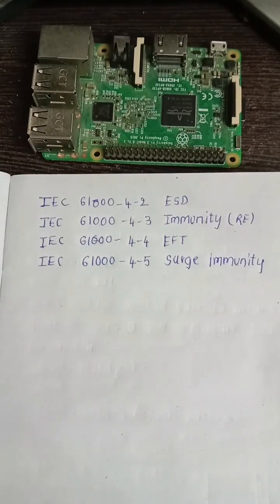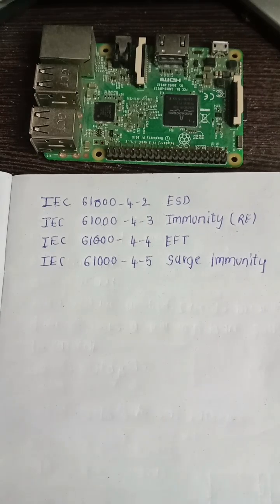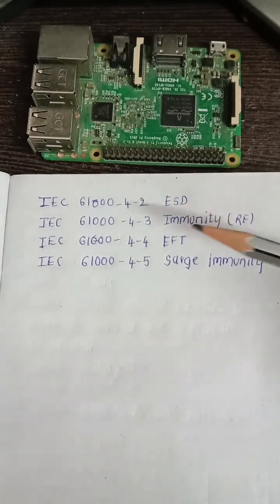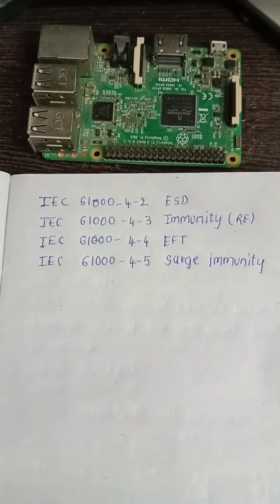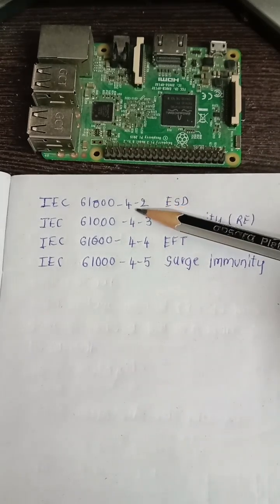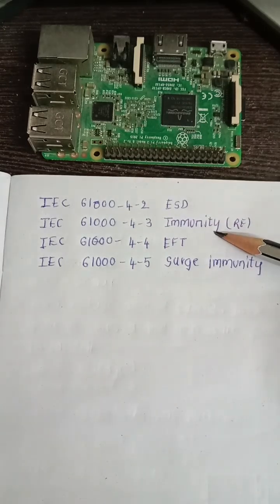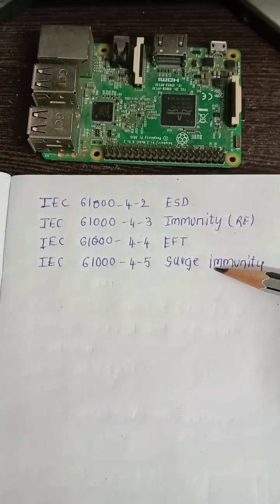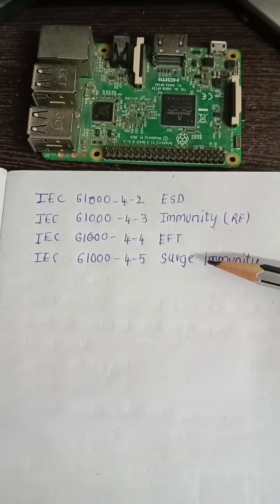IEC Standards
This video talks about some of the IEC standards embedded boards follow for compliance